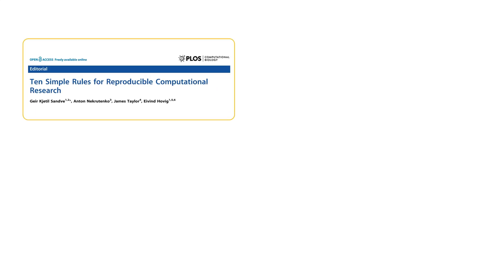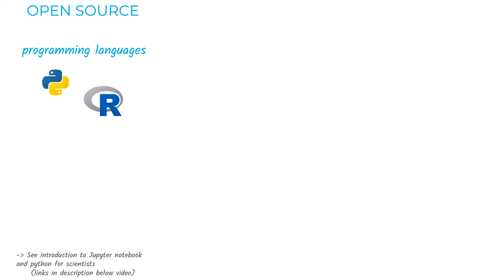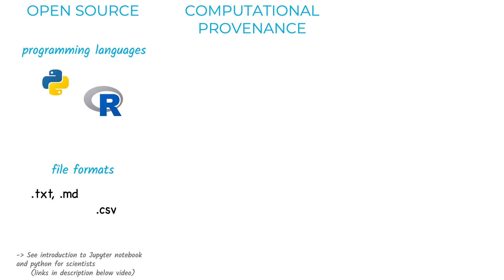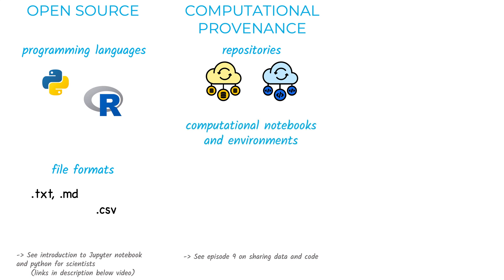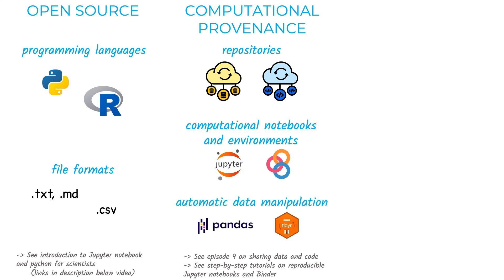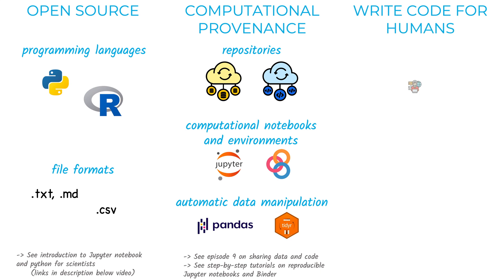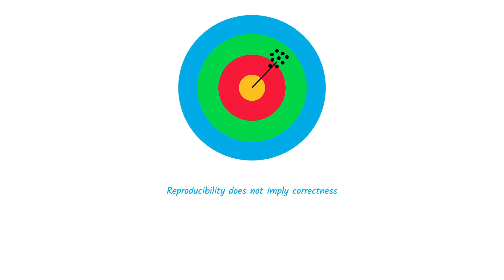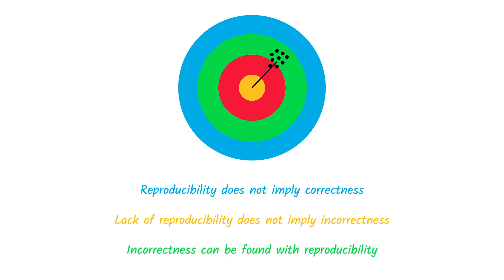10. How can we create reproducible research workflows?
Open source, data computational provenance, and writing code for humans